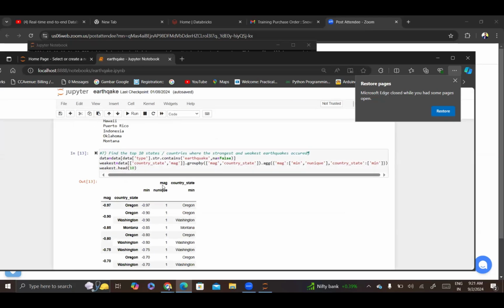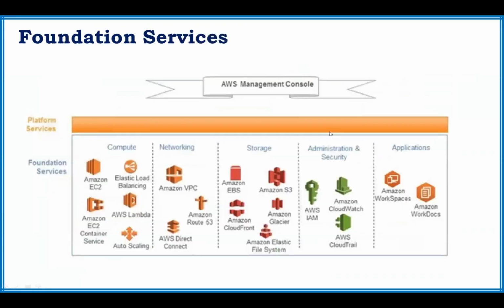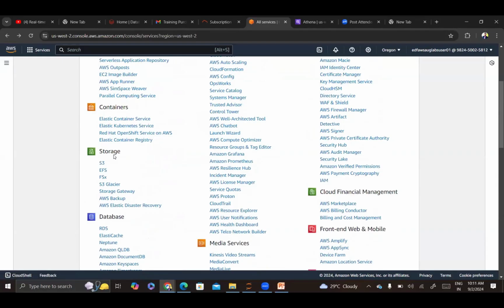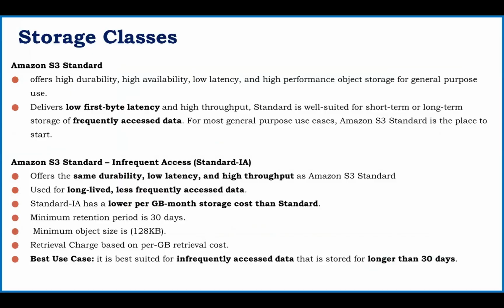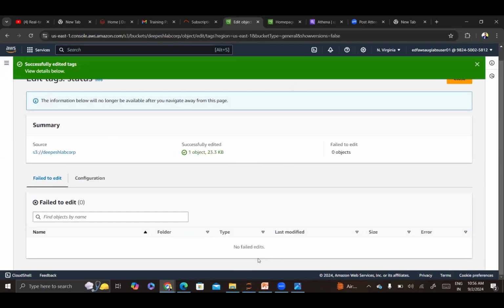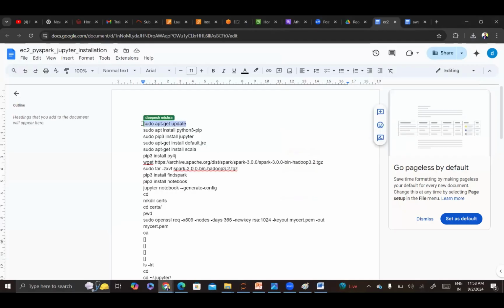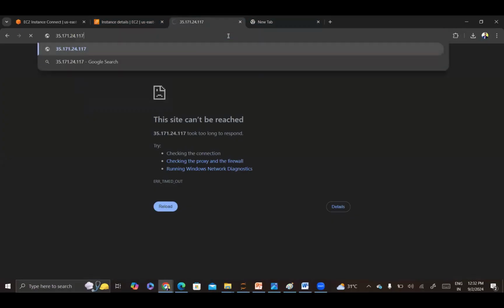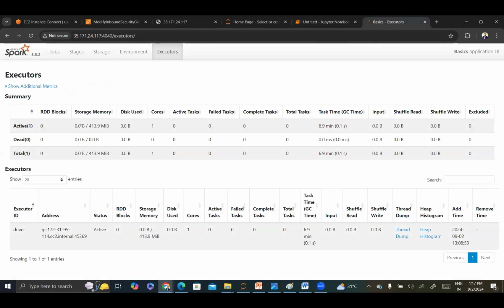Introduction to AWS Cloud: Data Engineering, S3, EC2 & Spark Installation | Zero to Hero , Part - 5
Unlock the power of AWS Cloud with this in-depth introduction to its data engineering capabilities! This session is part of the Zero to Hero series, designed to help you master AWS tools and concepts for efficient and scalable data solutions.

📌 What You'll Learn:

Introduction to AWS Cloud: Understand the fundamentals of AWS and its role in modern cloud computing.
AWS Data Engineering: Explore the key services and workflows for building scalable data pipelines on AWS.
Amazon S3: Learn how to store, manage, and retrieve data efficiently with Amazon's Simple Storage Service.
EC2 & Spark Installation: Step-by-step guidance to set up EC2 instances and install Apache Spark for data processing.
📚 Who Should Watch:
This video is ideal for data enthusiasts, professionals, and students who want to get started with cloud-based data engineering using AWS.

🎥 Watch now and take your data engineering skills to the next level with AWS Cloud! 🚀